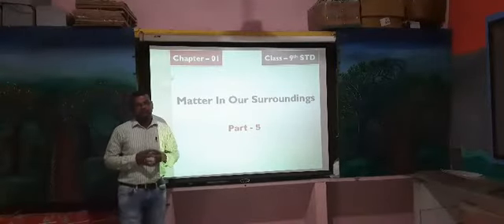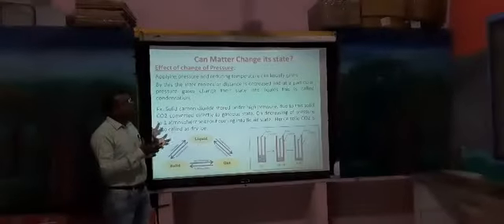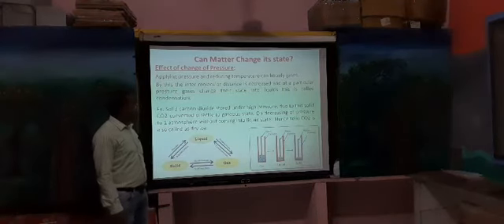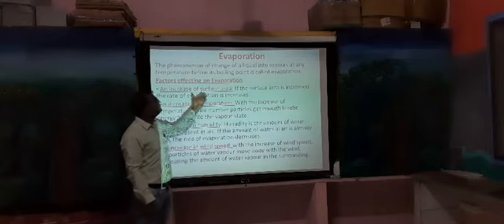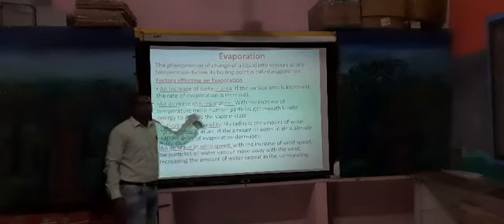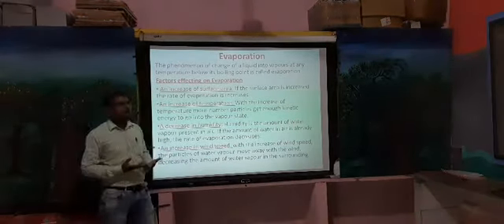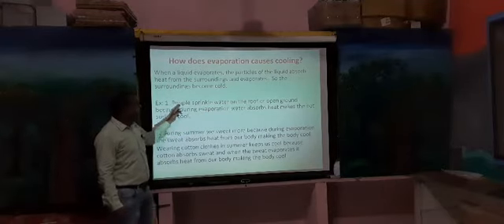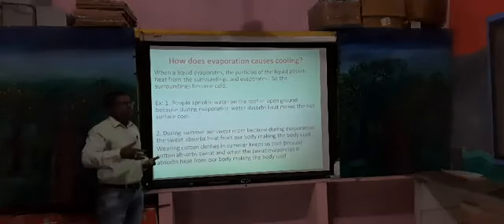Science 9 th Can matter change its state